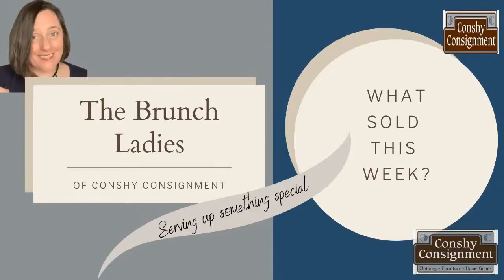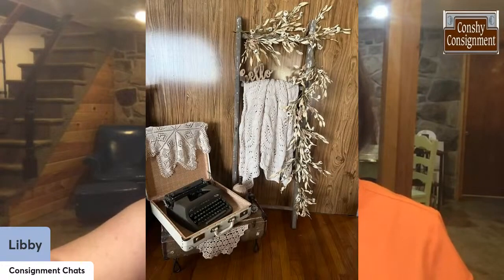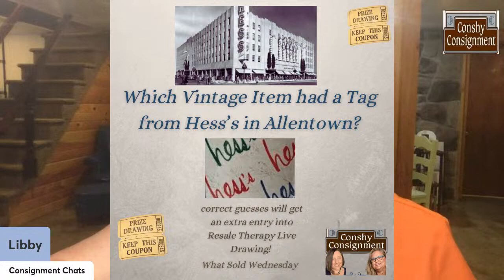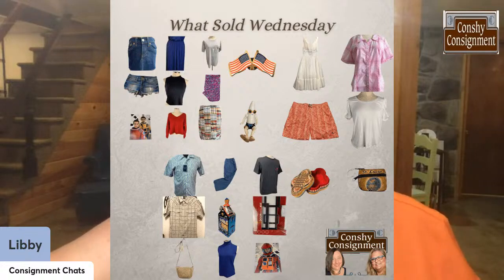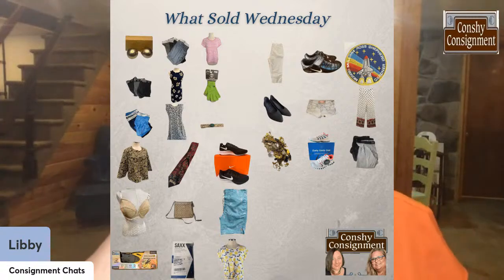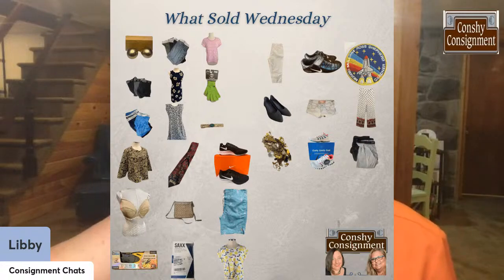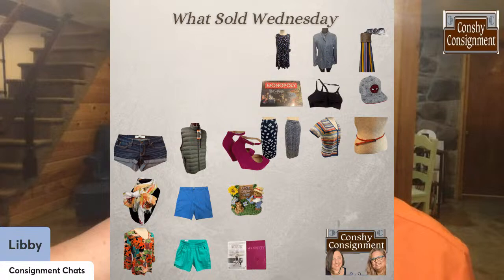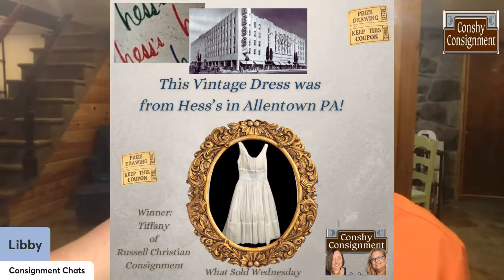Episode 108 Conshy Consignment Serves up the Week & What Sold This Week June 30th 2024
Join us as we serve up the week and Conshy Consignment and show what sold this week !

Resale Therapy Live on Thursdays!
Live on Facebook, Instagram and ConshyConsignment.com 7PM EST